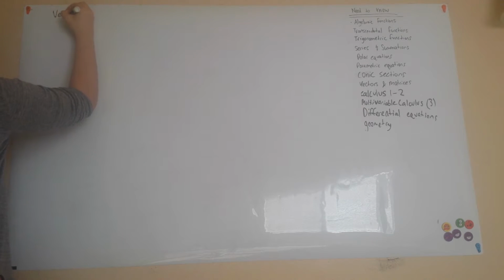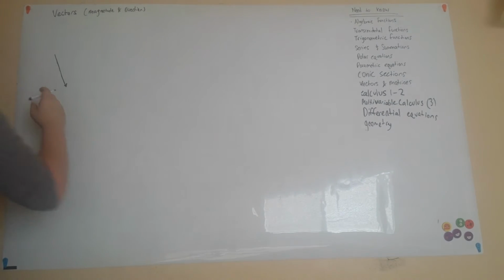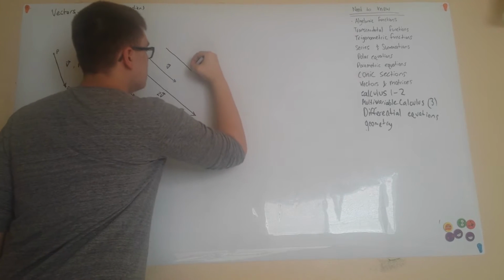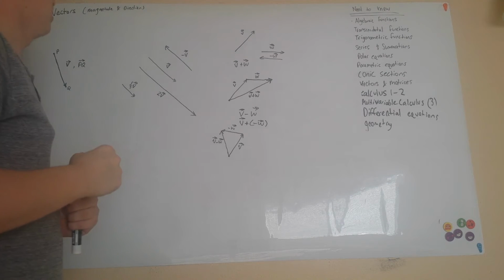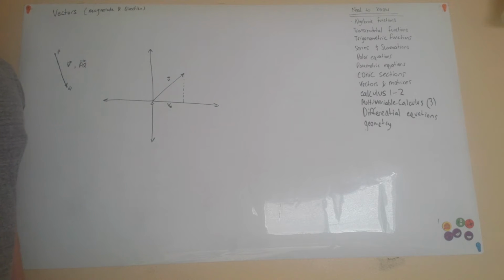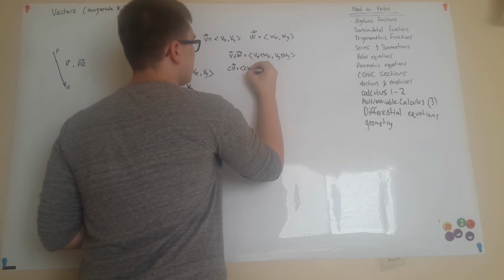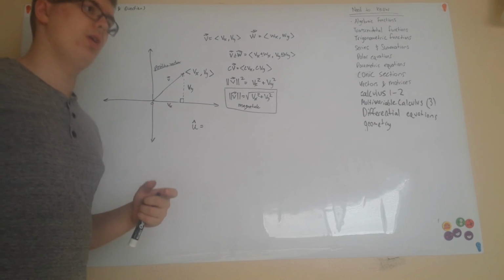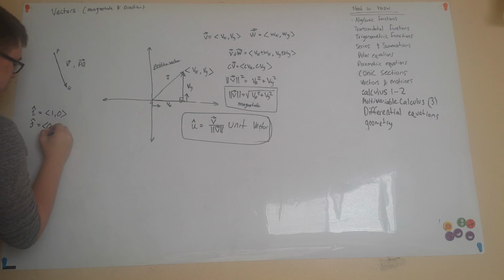Introduction to vectors part 1